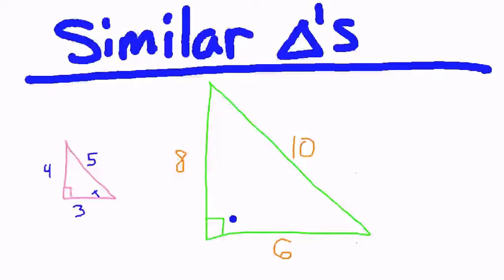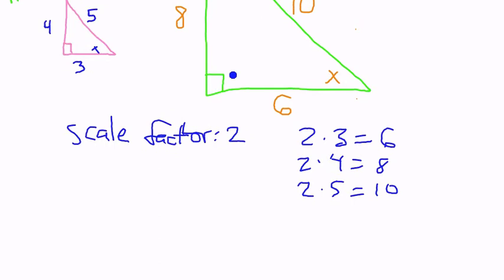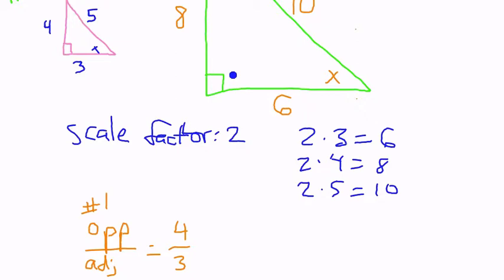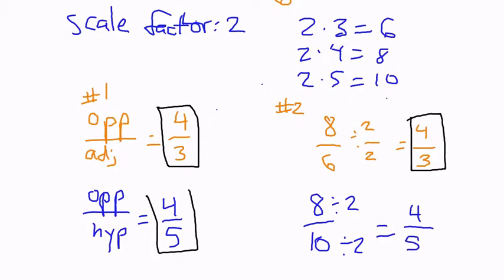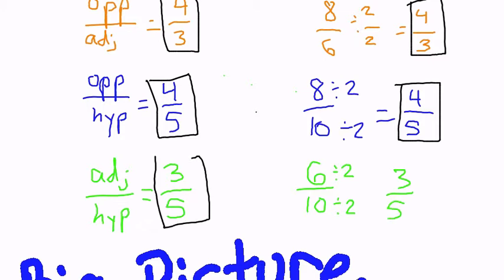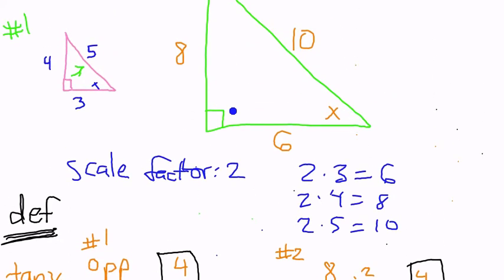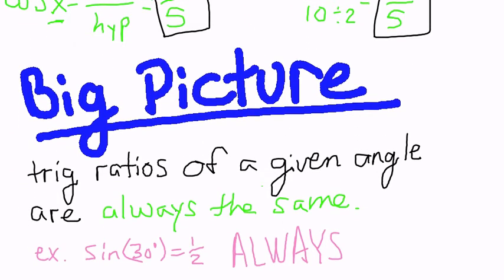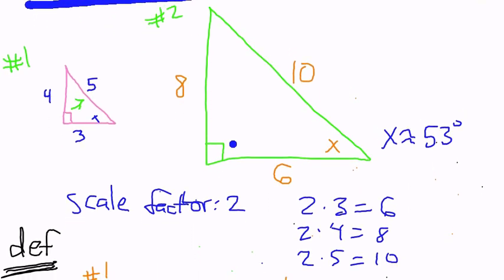Similar Triangles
Geometry Unit - You Can Not Go Wrong with a Right Triangle